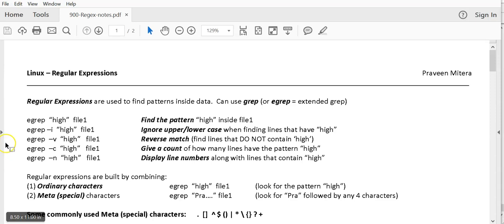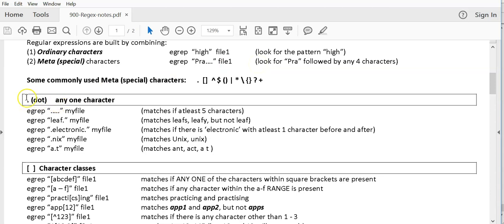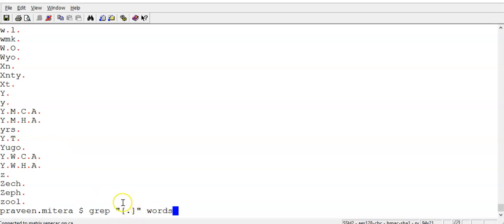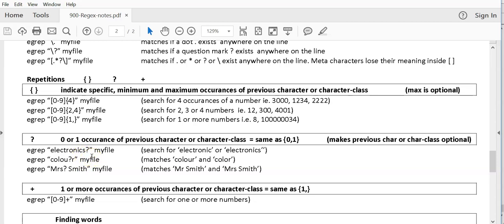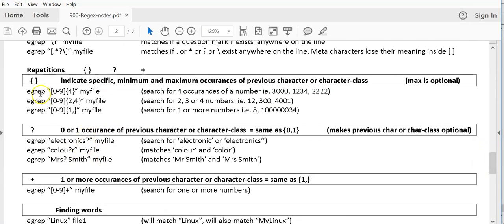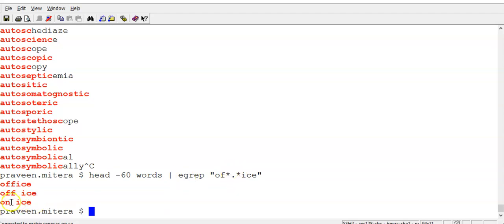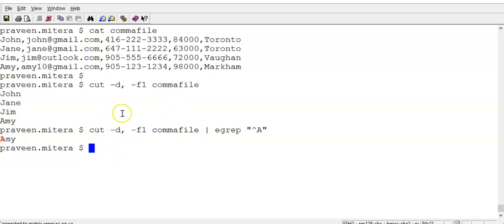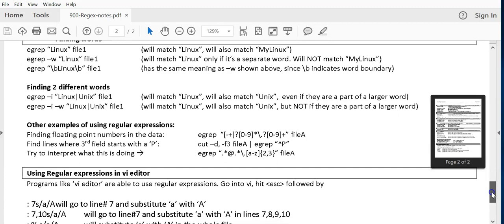Linux - Regular Expressions